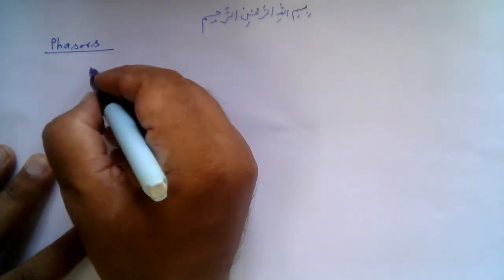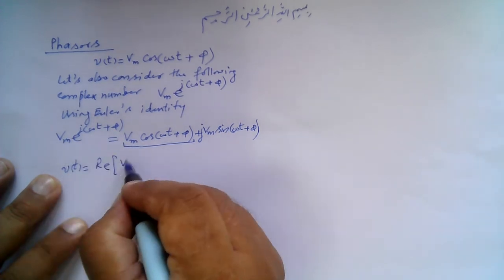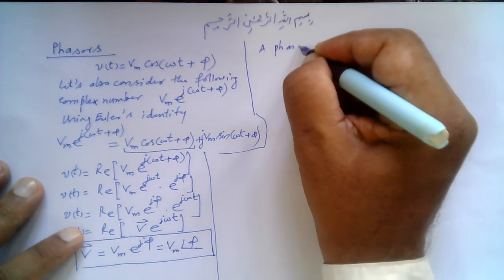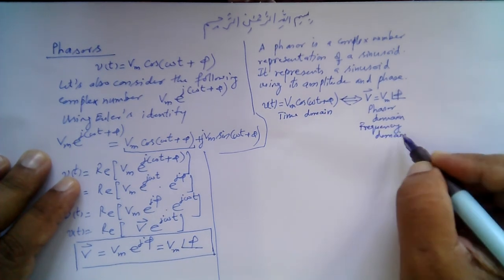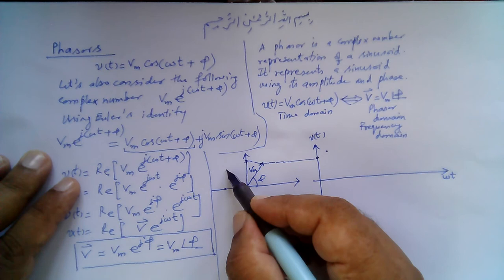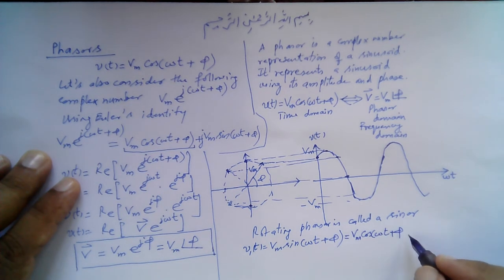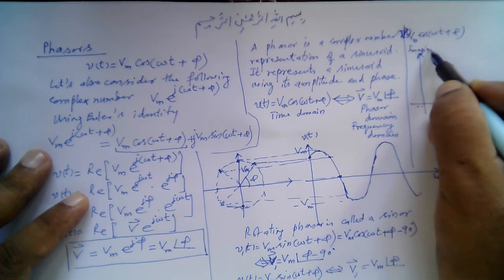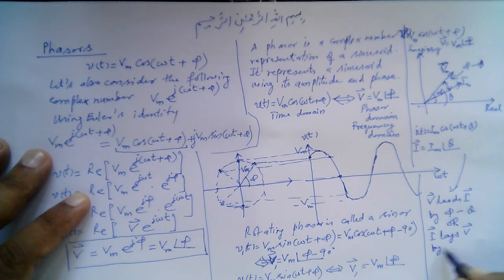Muhammad Farooq-i-Azam: What is a Phasor? What is a Sinor? How to Draw Phasor Diagram?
In this video phasors are described and discussed. We further describe how to transform from time domain to phasor domain and vice versa. A sinor which is a rotating phasor with time dependence included is also described. Phasor diagrams are also described.